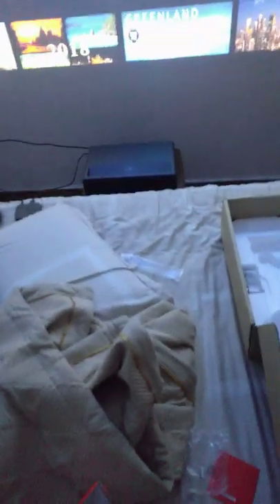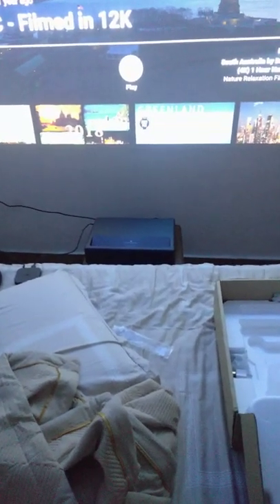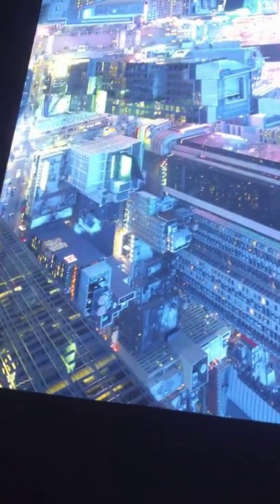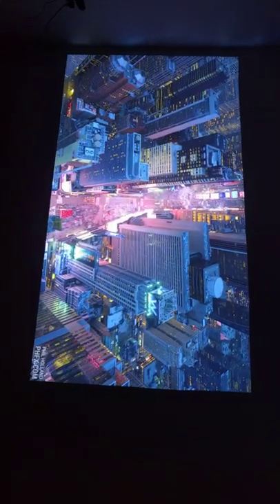Xiaomi Mijia 4k Native Ultra short throw projector Part 1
Hey everyone hope you like this native 4k ultra short throw projector. Ask me questions in comment. I got this in india. With mi box s 4k tv box it's English language